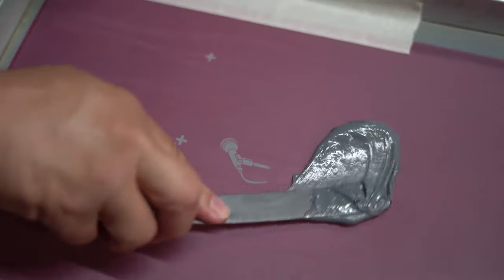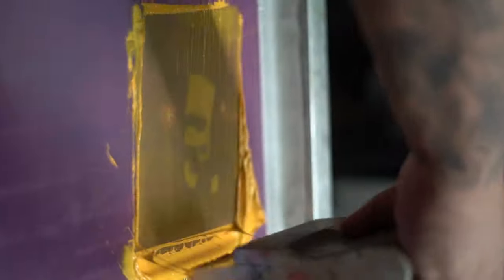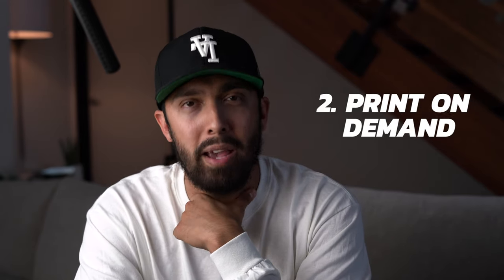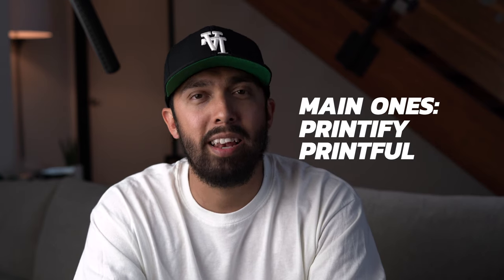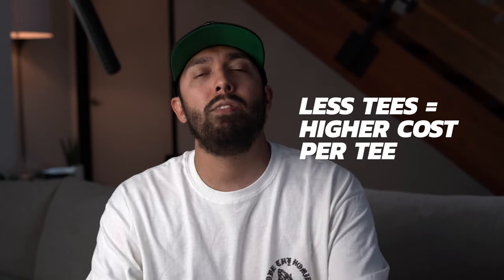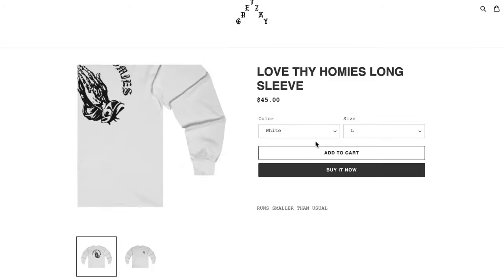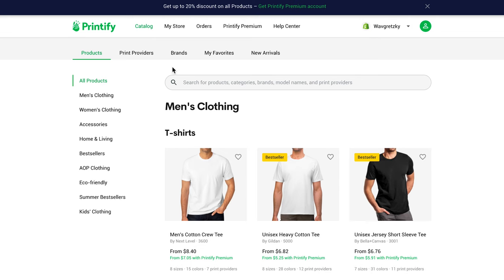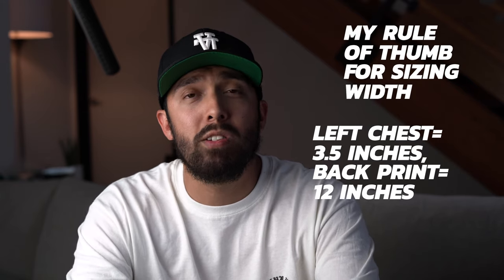How to Make Merch For Your Youtube Channel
Which should you do?

ANOTHER WEEK OF THE WAVGRETZKY SHOW, YOU LOVE TO SEE IT.

Really appreciate you taking your time and stopping by. In this video I will be showing you guys how to make merch / tshirts to sell on  your youtube channel. There is many ways to do this but this is in my opinion these are the easiest the first being more profitable and the second being more time efficient.  I personally use printify through shopify but there is printful and other print on demand apps. They typically use to Direct to garment to accomplish this.